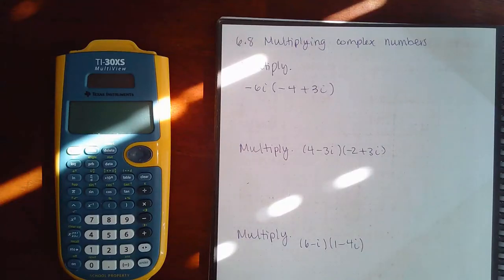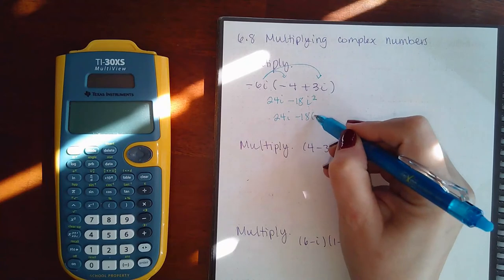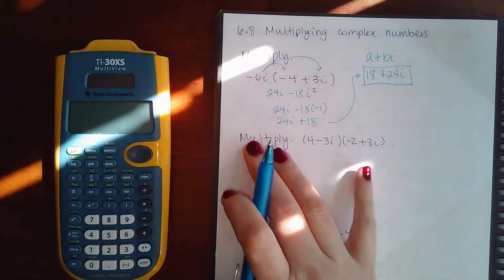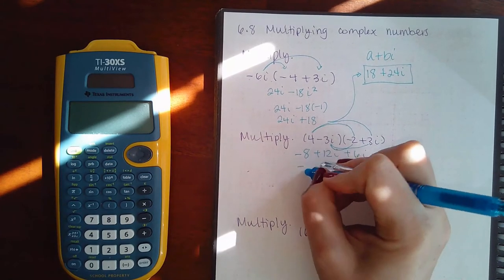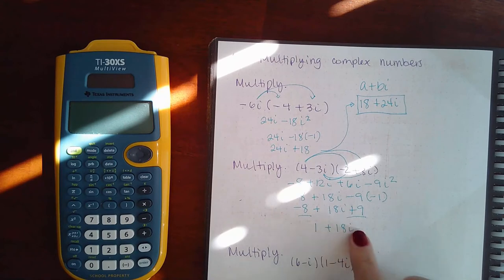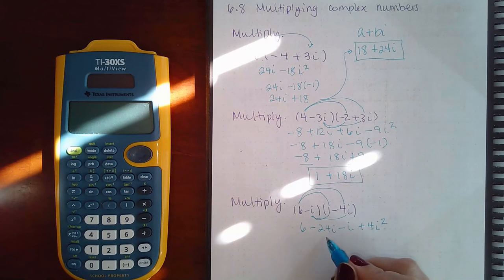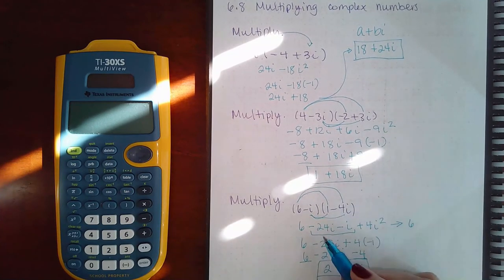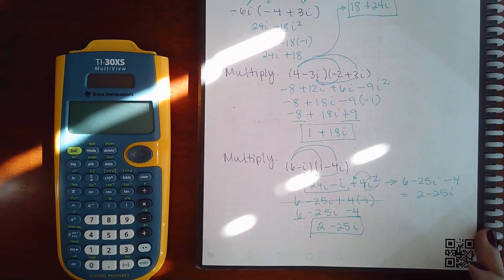6.8 Multiplying complex numbers